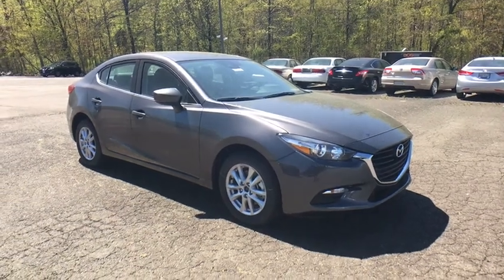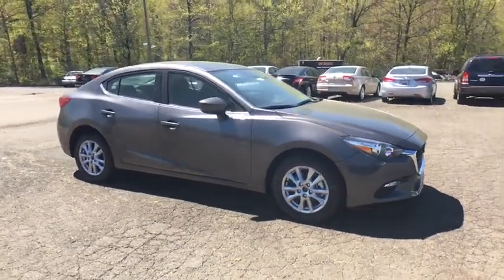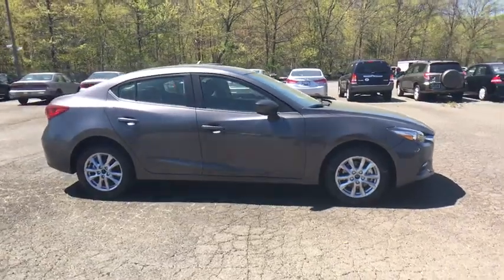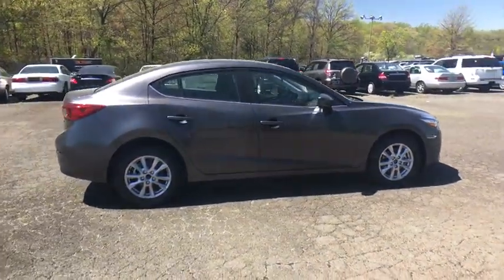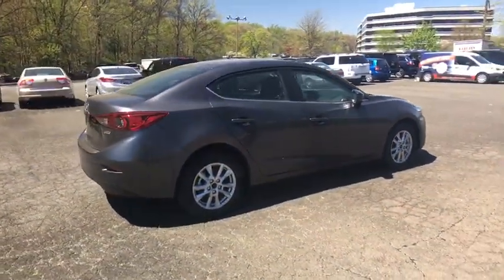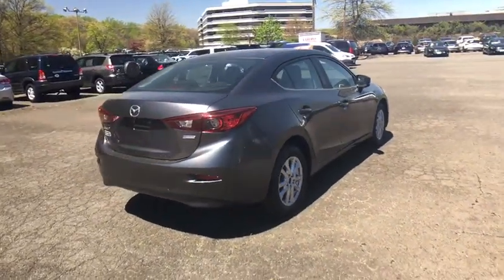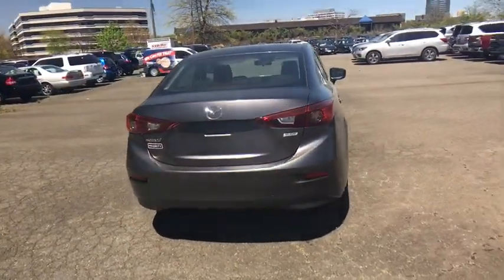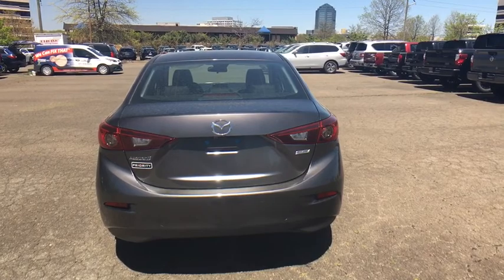2018 Mazda Mazda3 Vienna, Fairfax, Chantilly, Alexandria, Arlington, VA M213070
Machine Gray N 2018 Mazda Mazda3 available in Vienna, Virginia at Priority Nissan Tysons. Servicing the Fairfax, Chantilly, Alexandria, Arlington, VA area.

**Priorities for Life on All New Priority Vehicles** Engine Guaranteed FOR LIFE** No Cost Oil & Filter Changes FOR LIFE** Parts & Service Guaranteed FOR LIFE** see dealer for details.brbr2018 Machine Gray Metallic Mazda 4D Sedan Mazda3 Sport Automatic 2.0L 4-Cylinder FWD 37/28 Highway/City MPGbrbrbrAt Priority Nissan / Mazda we believe in MARKET VALUE PRICING all vehicles in our inventory. We use real-time Internet price comparisons to constantly adjust prices to provide ALL BUYERS The BEST PRICE possible.
Wheels: 16 x 6.5J Steel w/Full Wheel Covers,Wheels: 16 x 6.5J Alloy,Reclining Front Bucket Seats,Cloth Seat Trim,Premium Cloth Seats,Radio: AM/FM/HD Audio System,Preferred Equipment Package,Machine Gray Metallic Paint Charge,Advanced Blind Spot Monitoring,Body-Color Power Folding Heated Exterior Mirrors,Automatic On/Off Headlights,Rain-Sensing Windshield Wipers,Rear Seat Armrest w/Cupholders,4-Wheel Disc Brakes,6 Speakers,Air Conditioning,Electronic Stability Control,Front Bucket Seats,Front Center Armrest,Tachometer,ABS brakes,AM/FM radio,Anti-whiplash front head restraints,Brake assist,Bumpers: body-color,Driver door bin,Driver vanity mirror,Dual front impact airbags,Dual front side impact airbags,Emergency communication system,Four wheel independent suspension,Front anti-roll bar,Front reading lights,Illuminated entry,Low tire pressure warning,Occupant sensing airbag,Outside temperature display,Overhead airbag,Panic alarm,Passenger door bin,Passenger vanity mirror,Power door mirrors,Power steering,Power windows,Radio data system,Rear anti-roll bar,Rear window defroster,Remote keyless entry,Speed control,Speed-sensing steering,Split folding rear seat,Steering wheel mounted audio controls,Telescoping steering wheel,Tilt steering wheel,Traction control,Trip computer,Variably intermittent wipers,Wireless phone connectivity: Bluetooth,Exterior Parking Camera Rear